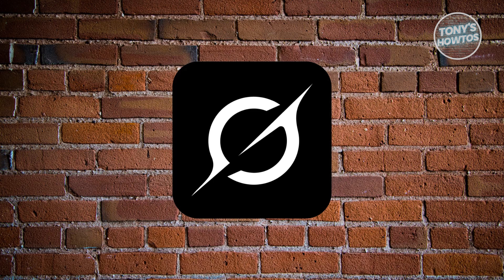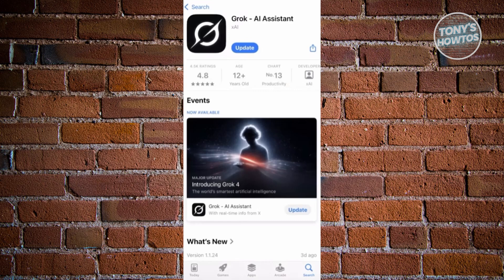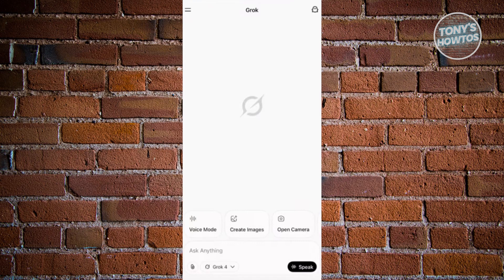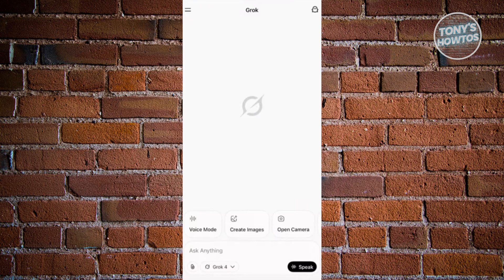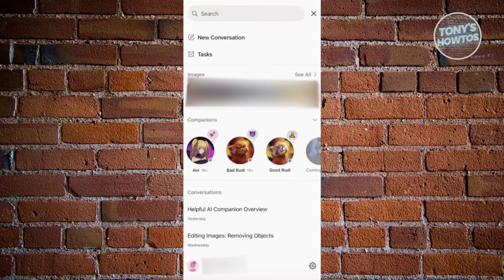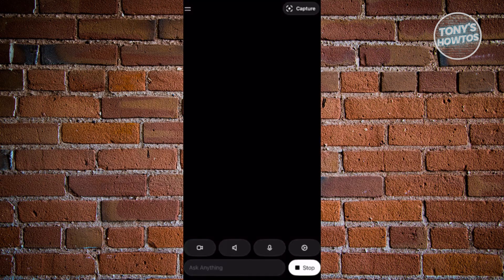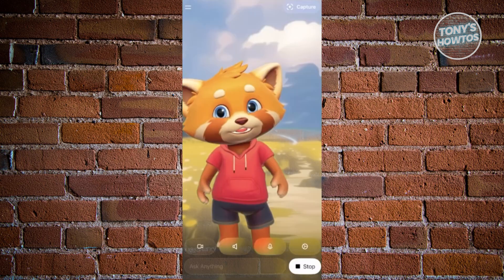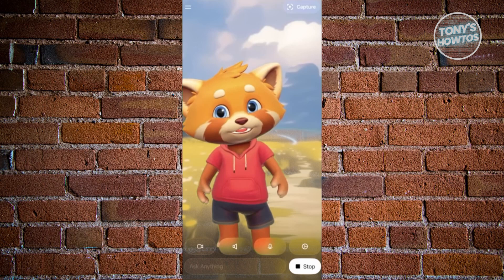How to Use Grok Anime Companion | Tutorial for Beginners (Step by Step, 2026)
In this video, I show you How to Use Grok Anime Companion | Tutorial for Beginners (Step by Step) in 2026. The quick and easy tutorial Grok Anime Companion beginners guide. Do you want to know step by step best way to use grok anime companion in 2026? Yes? Great!